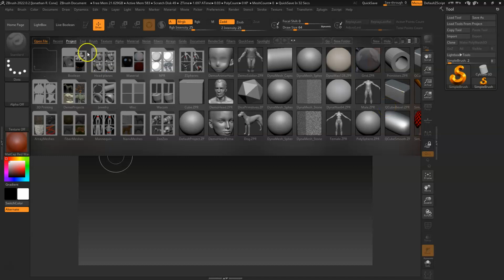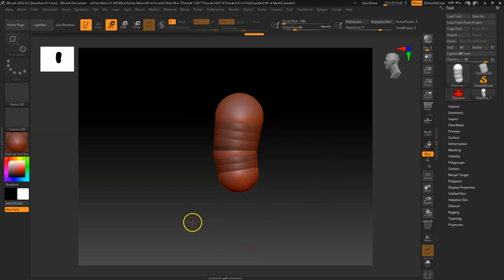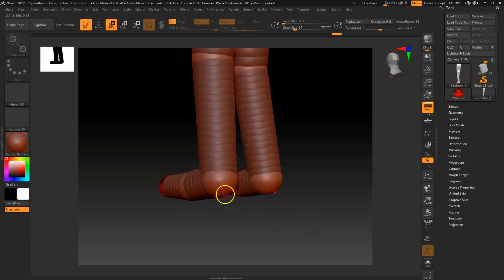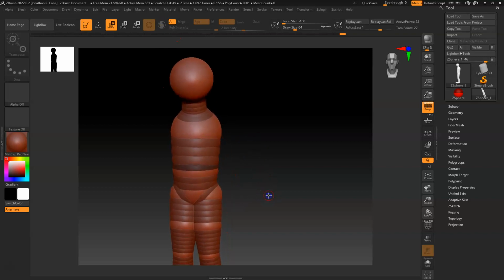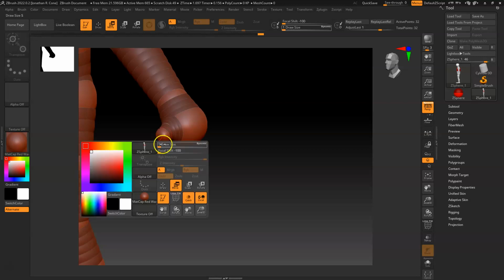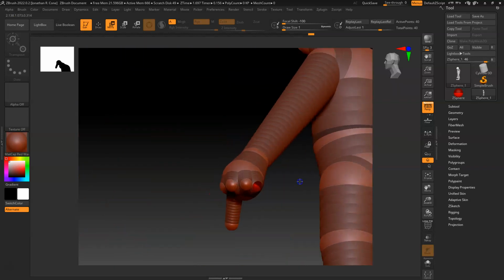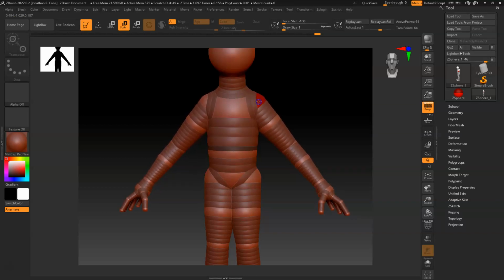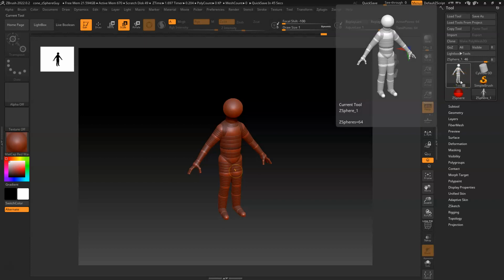3D Character Creation ZSphere